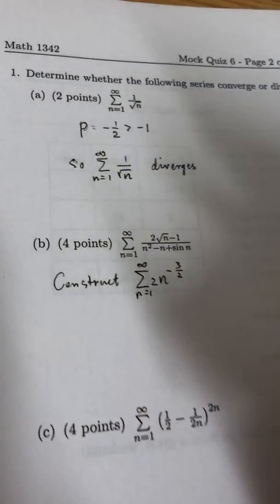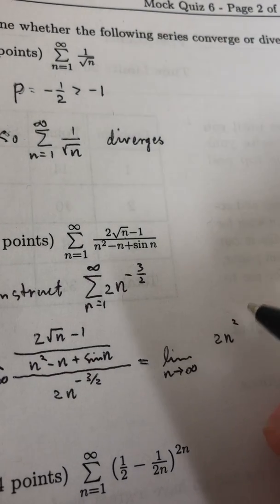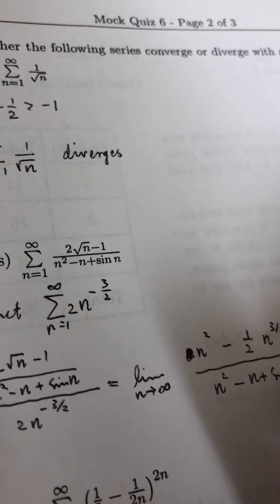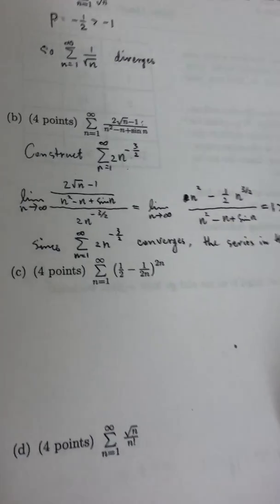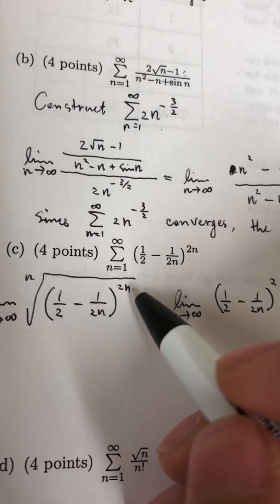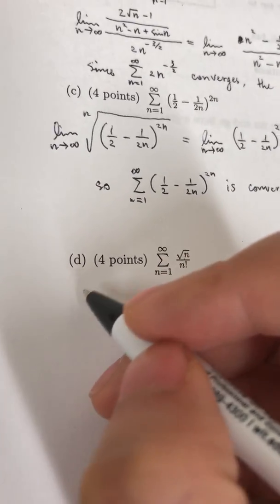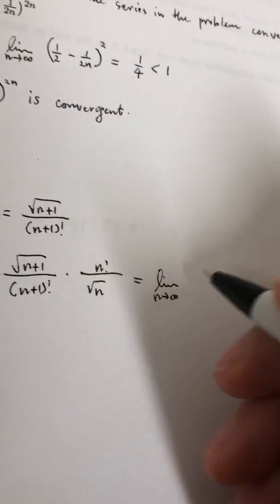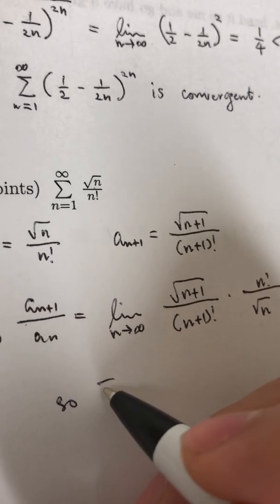Mock quiz 6 part 1